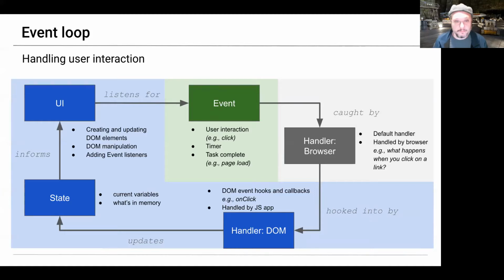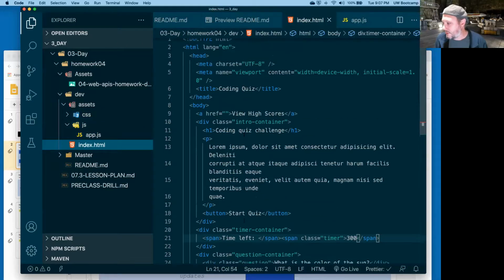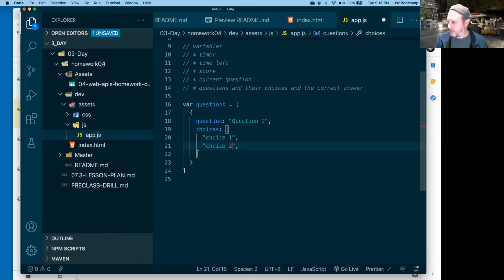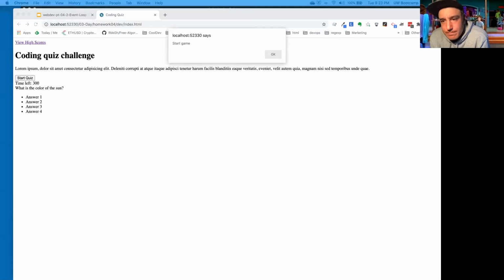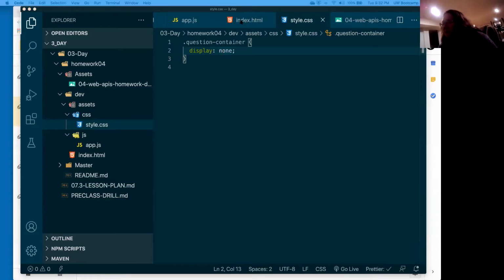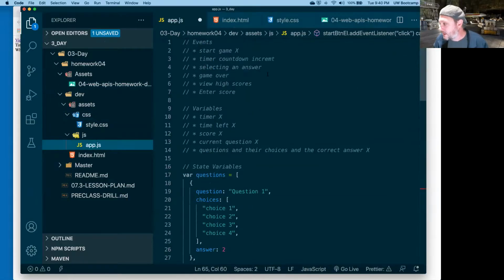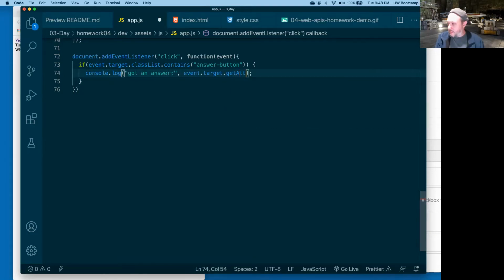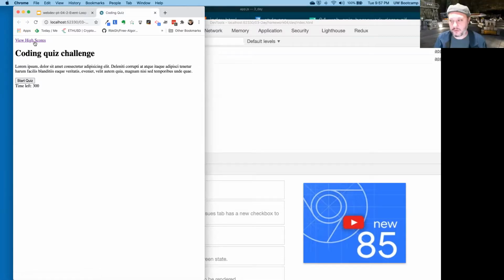Full Stack Web Development: Getting started on Week 04 homework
It can be hard to know where to start sometimes. In this video, I walk through some of my strategies for getting started. I think these strategies can apply to other homework assignments as well.

We review:
* the relationship between UI, Events, and State
* Hiding and displaying elements
* data attributes
* localStorage